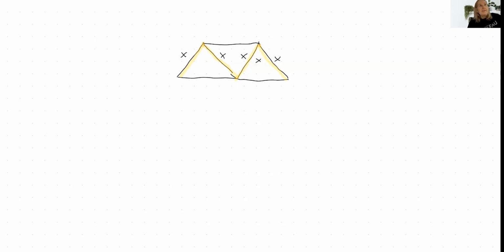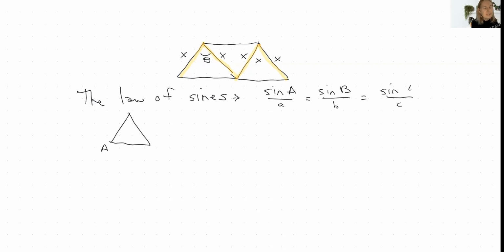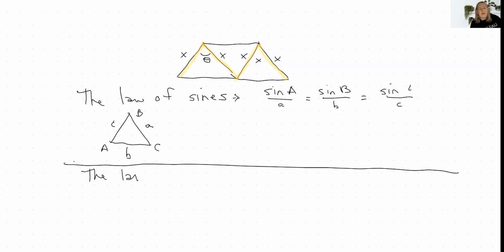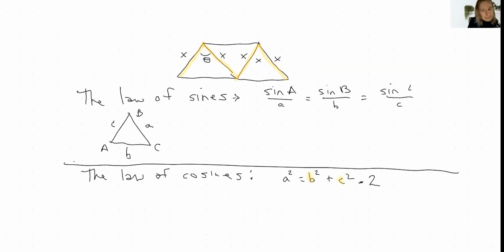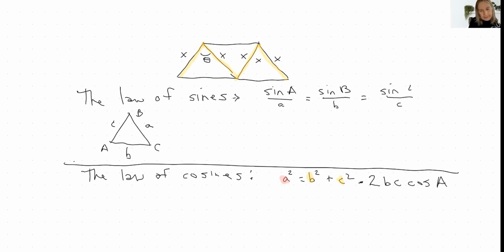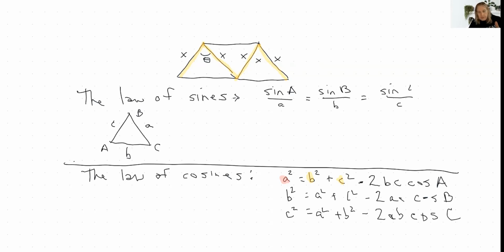Problem 3 7 Book Hint